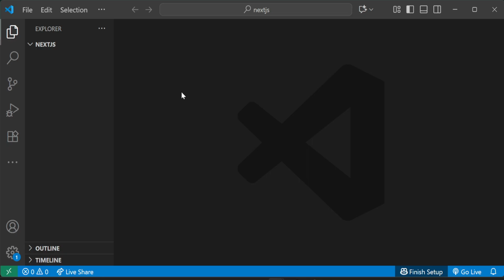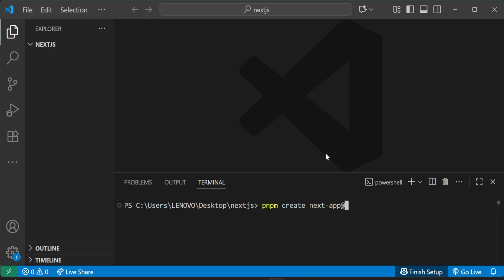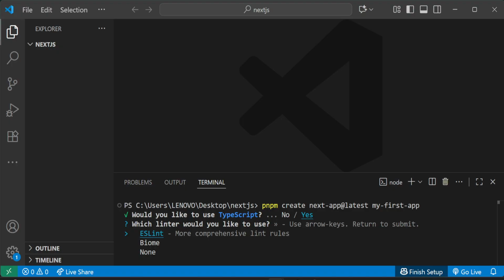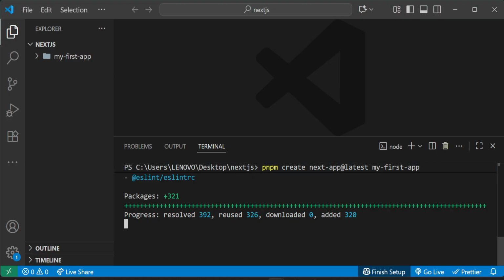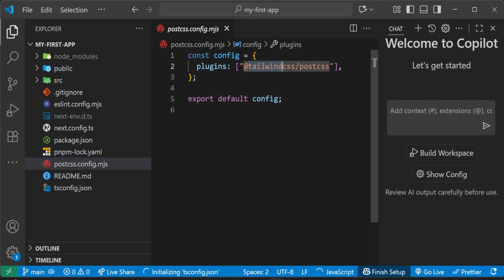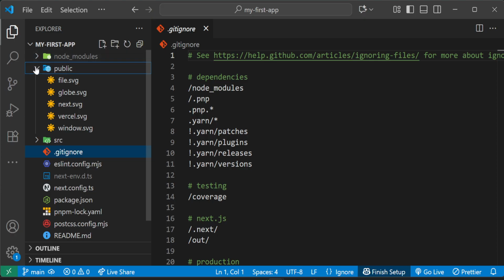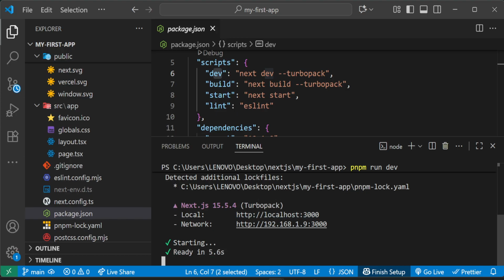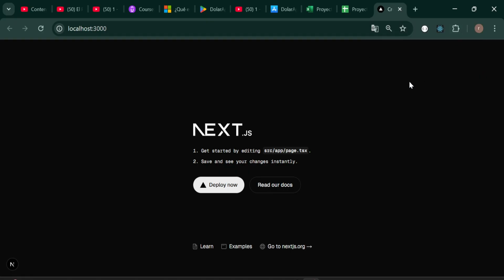3 - NextJS - Setting Up a Next.js Project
Setting Up our first Next.js Project